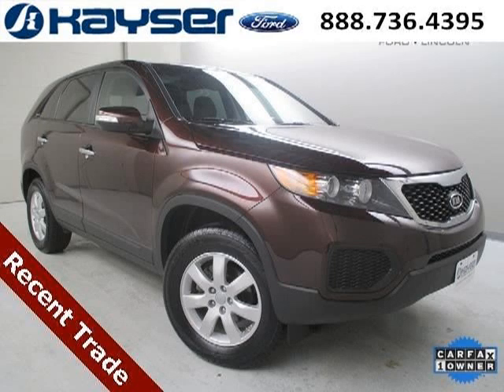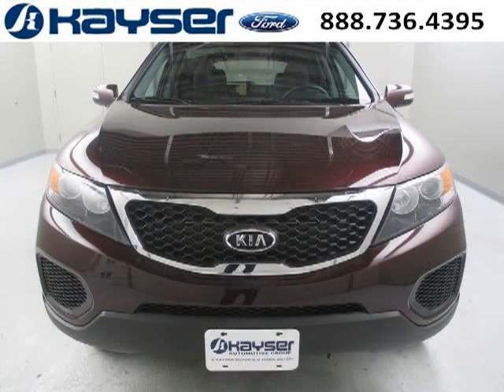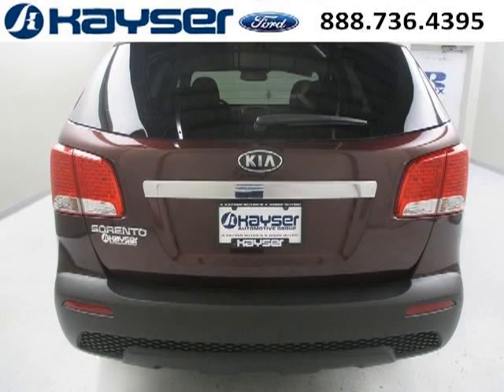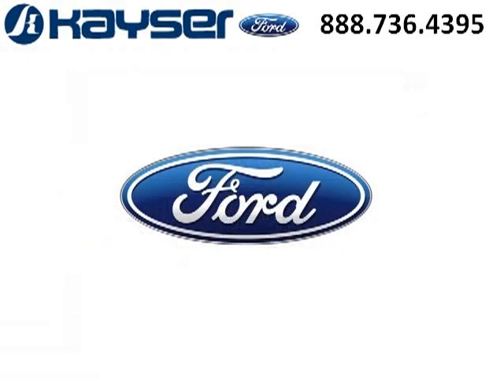Used 2012 Kia Sorento Sun Prairie WI